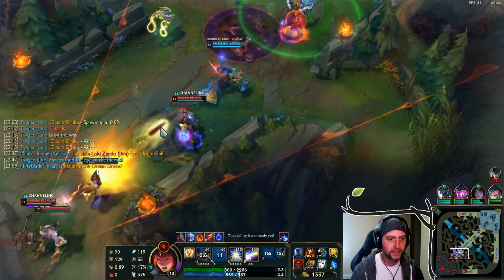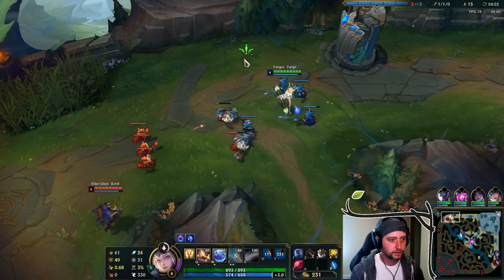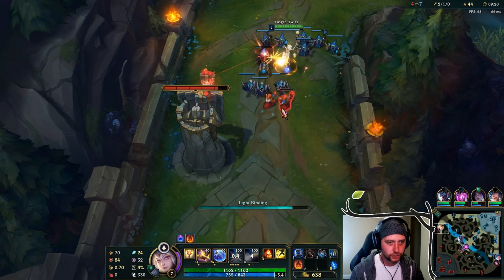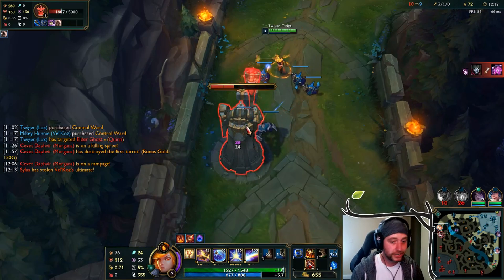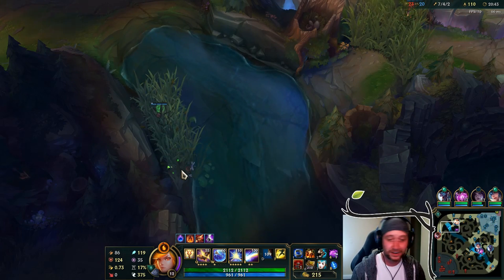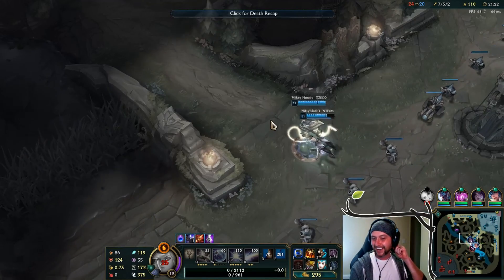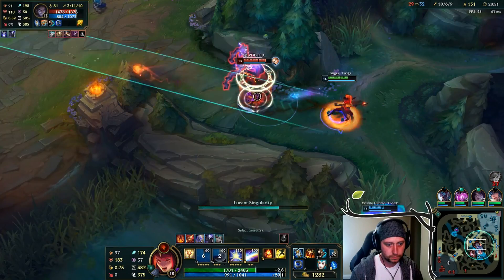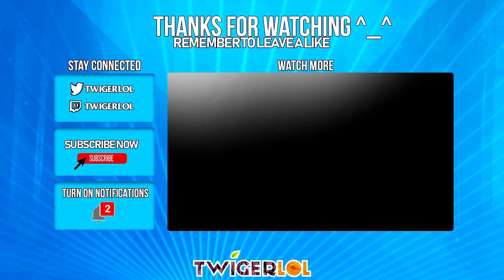WILL IT LUX?! Full Burn Build - Lux Top - League of Legends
Time to set the world on fire!!

Create a Camelot Bounty here!